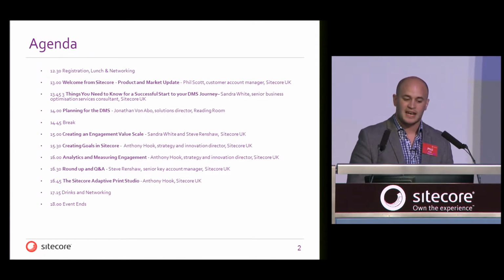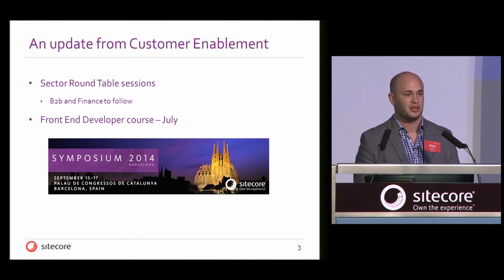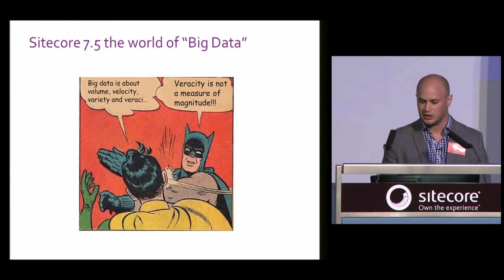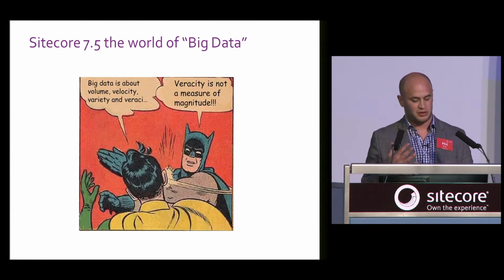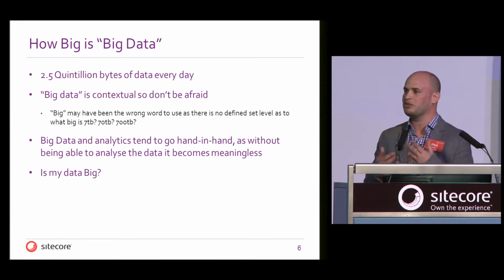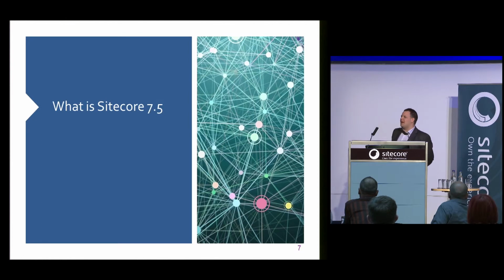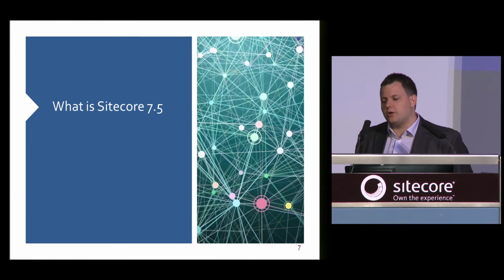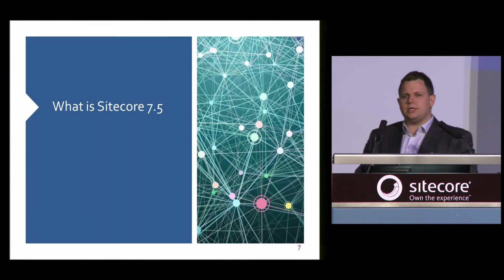Sitecore Business User Group - May 2014, London - Phil Scott, Sitecore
Phil Scott, customer account manager for Sitecore UK, introduces the DMS Kickstart event at the Sitecore Business User Group at the Congress Rooms in London on 8th May 2014